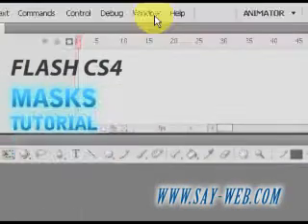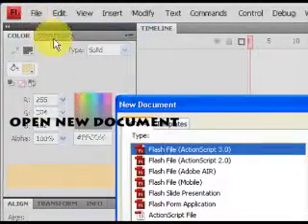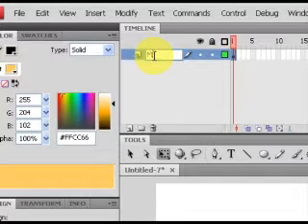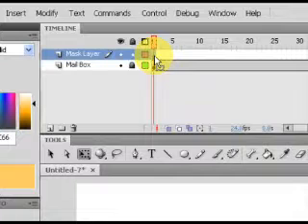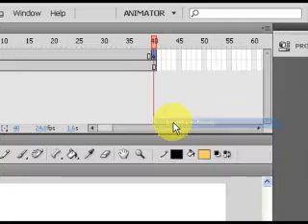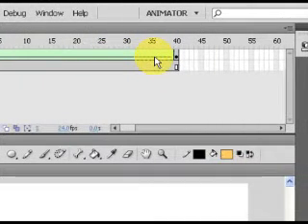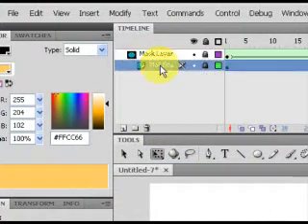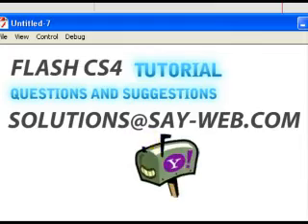How to create a Mask Layer in Adobe Flash CS4 Tutorial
How to create a Adobe Flash CS4 Layer Tutorial. 4 minutes. Uses interpolation and shape tween. Email shows at the end for questions and suggestions.